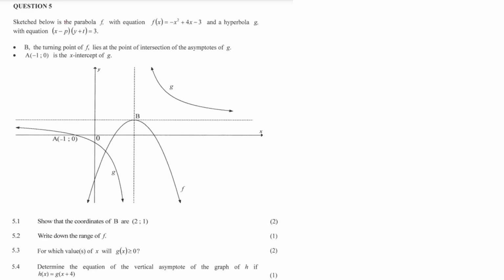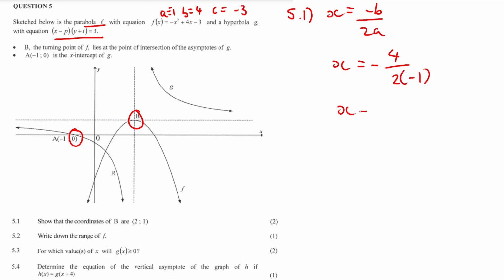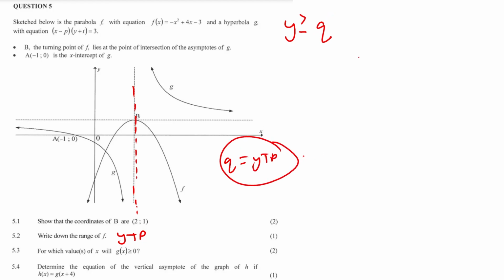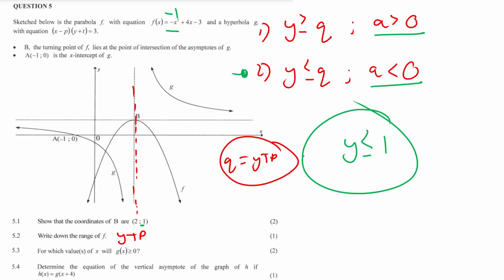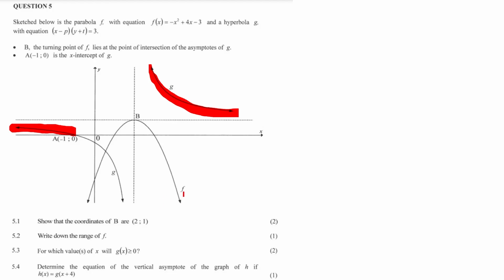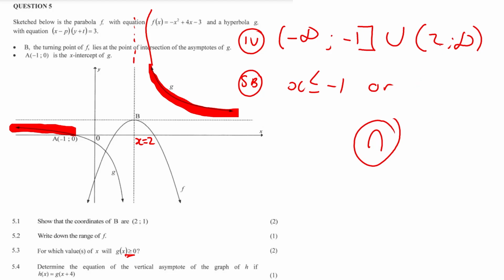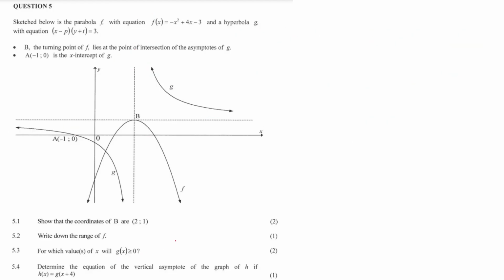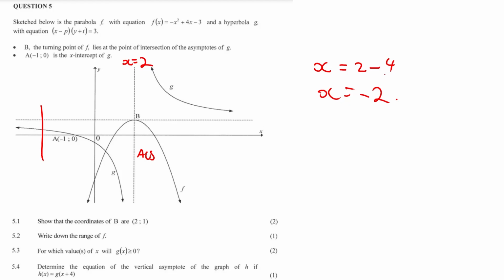Functions #6 | Grade 12 Maths